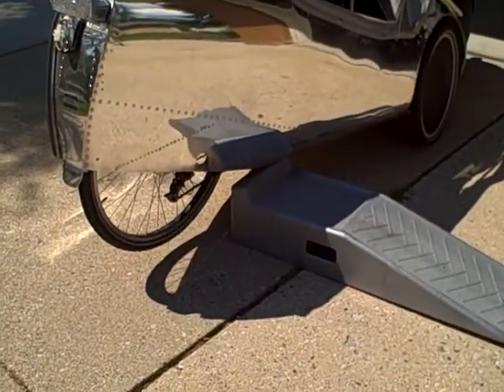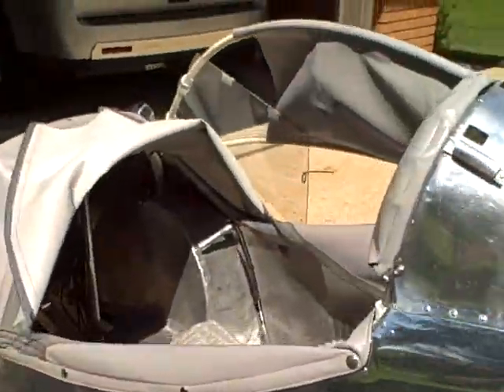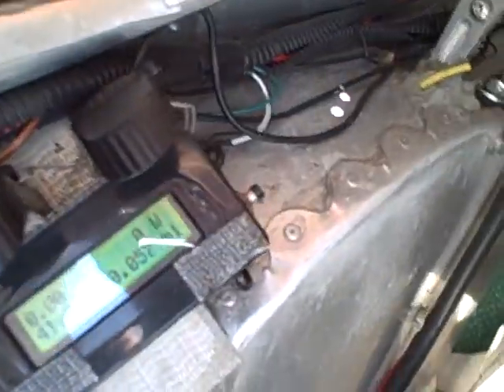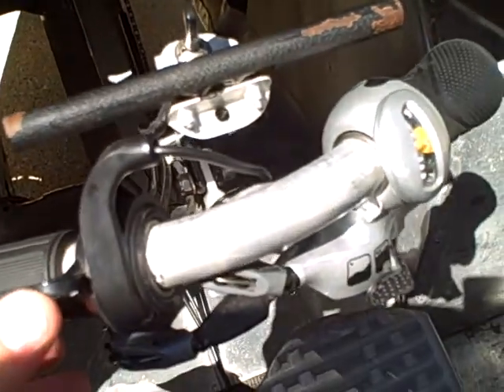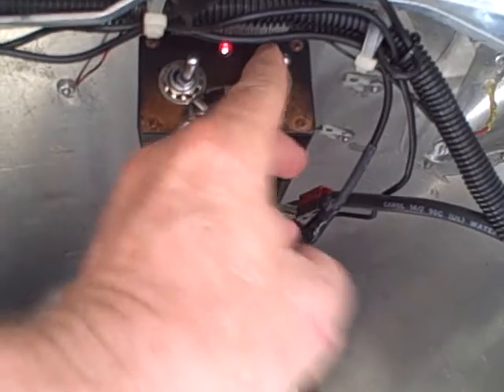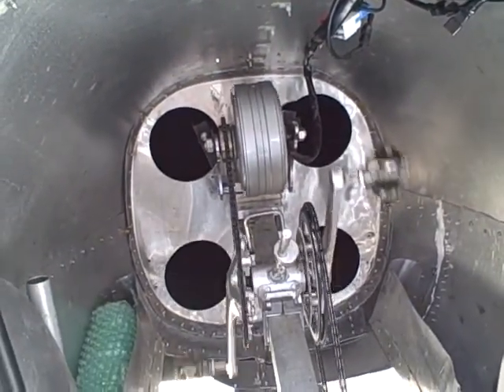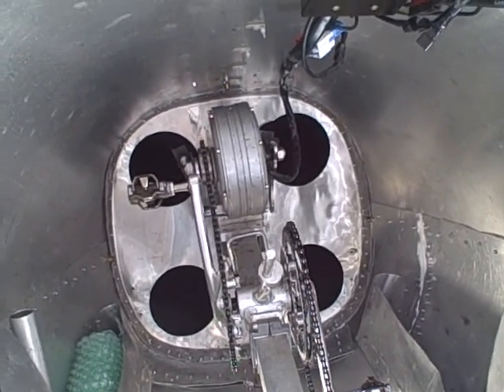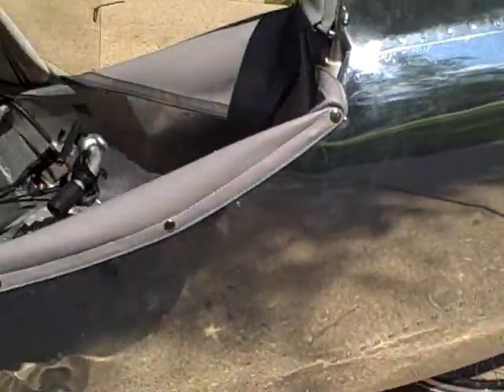Alleweder Electric Assist Demo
This video shows the operation of the stokemonkey electric assist in the Alleweder velomobile.